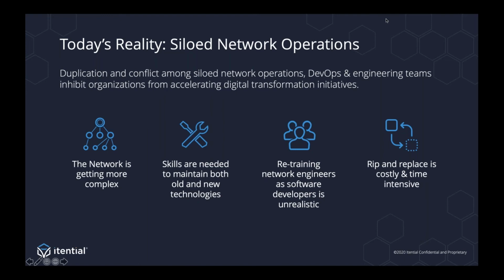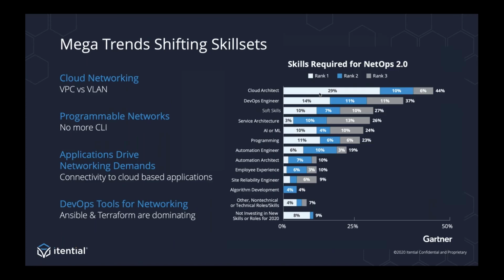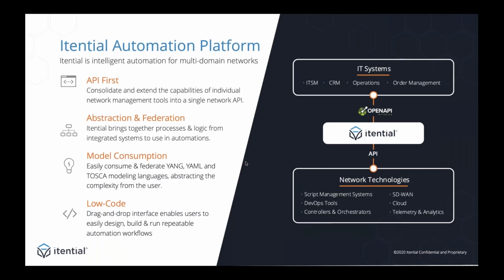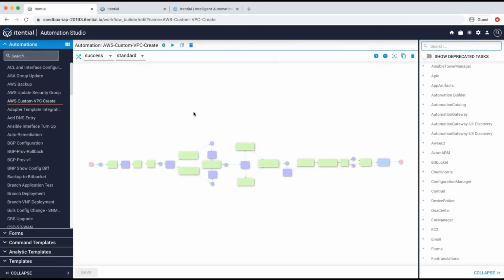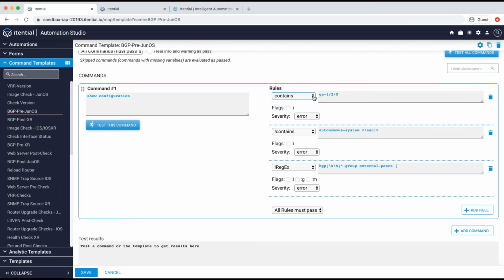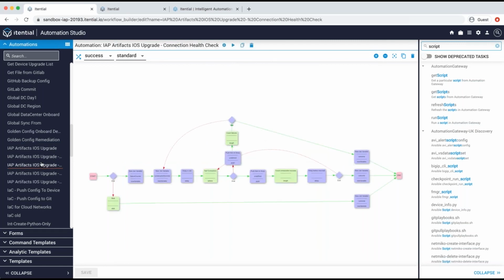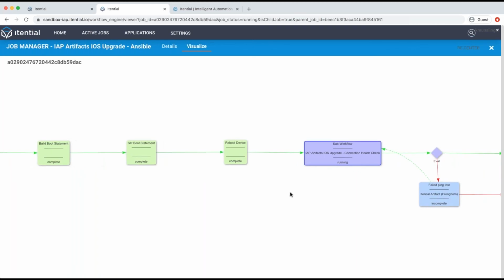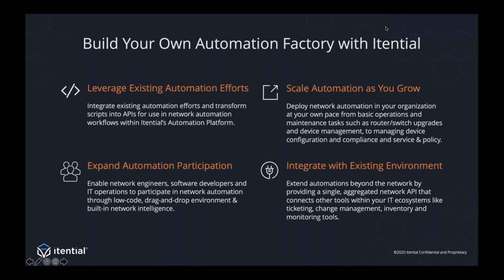How to Democratize Network Automation With Itential's Low-Code Automation Platform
In this on-demand webinar you will learn:

• The business needs and objectives that are driving network automation initiatives and what capabilities organizations plan to invest in.
• The skill sets needed for a software-centric approach to network operations, while still leveraging existing network knowledge.
• How to easily design, build and visualize end to end network automations with Itential’s Automation Studio.
• How solutions such as Itential’s Platform expand participation in network automation and drive digital transformation objectives.

Itential Design Studio democratizes network automation by providing NetOps teams with the ability to easily design, build and visualize end to end network automations without having to re-tool, build custom code or learn specialized software skills.